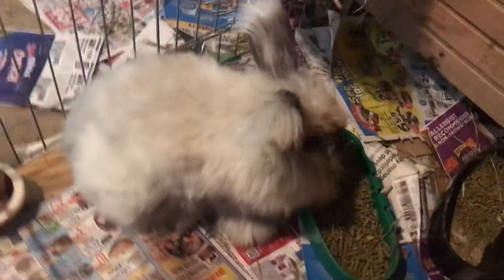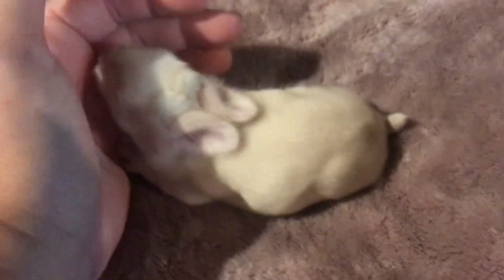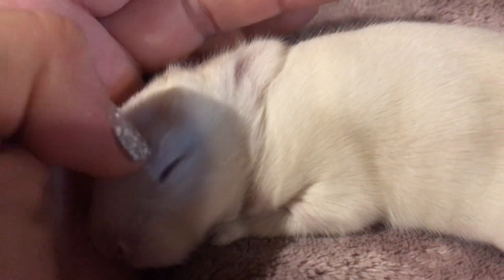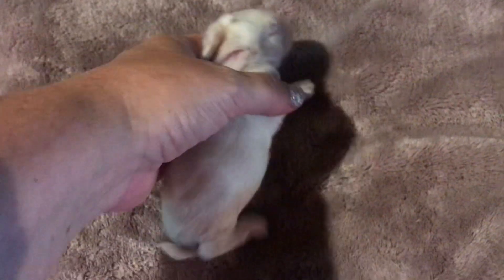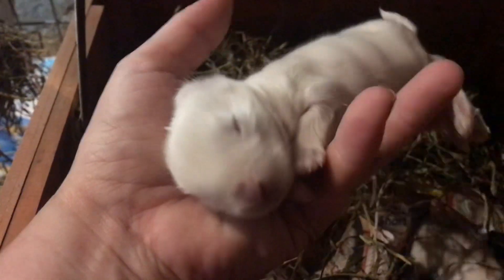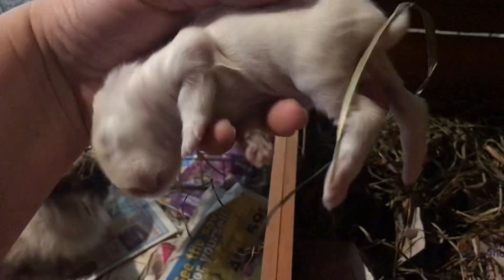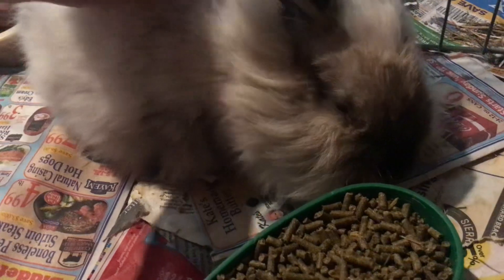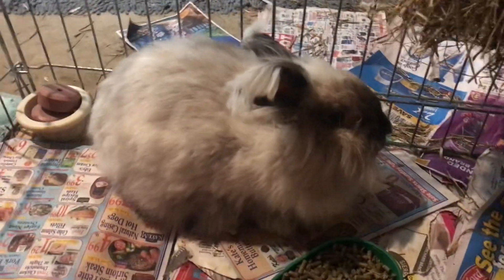Dreama’s Kits at 10 days old❤️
My English Angora Dreama had 3 healthy kits in her first ever litter, and today they’re 10 days old!  That means their little baby eyes are starting to OPEN for the first time😍